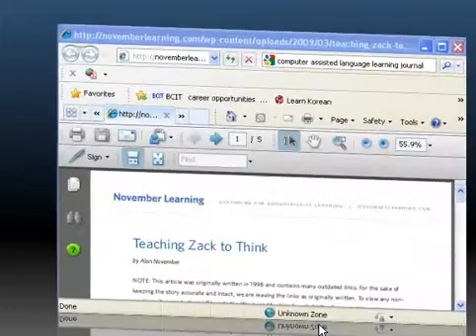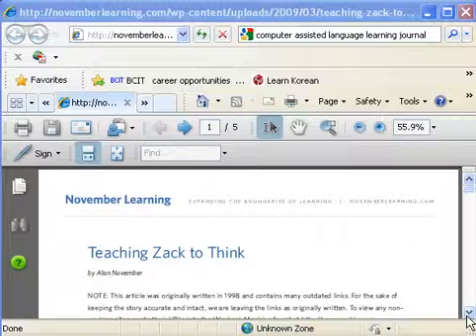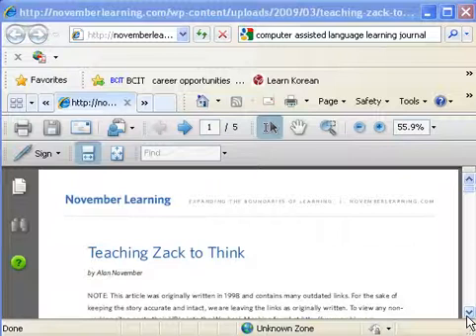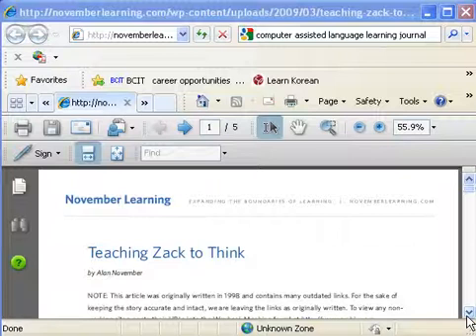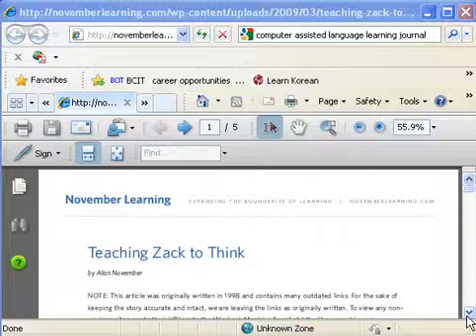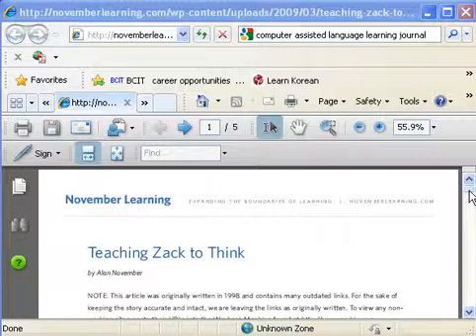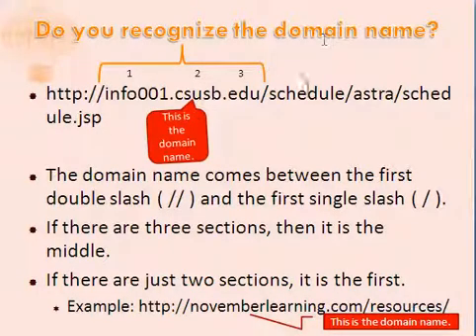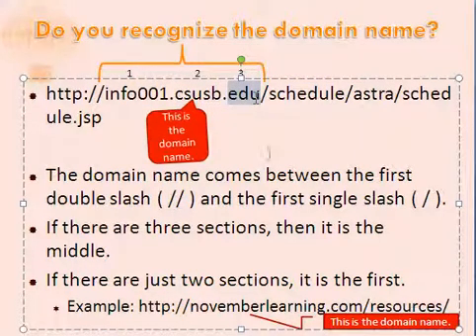Website Evaluation (also known as Information Literacy) -- Part 1 of 4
Created for EESL 521 at Cal State University San Bernardino by Peggy Marcy